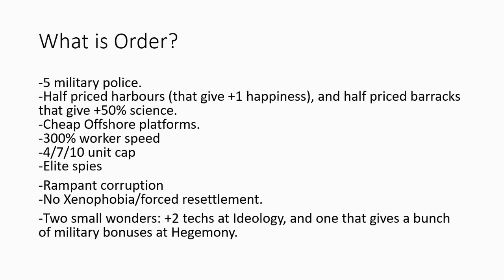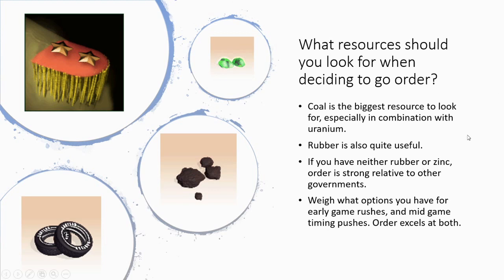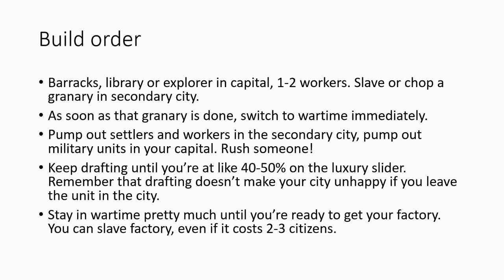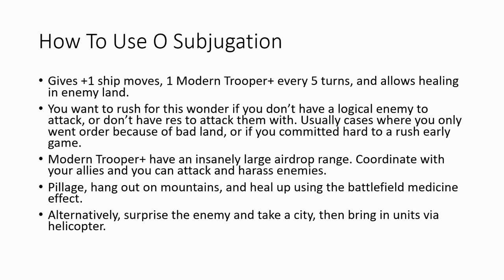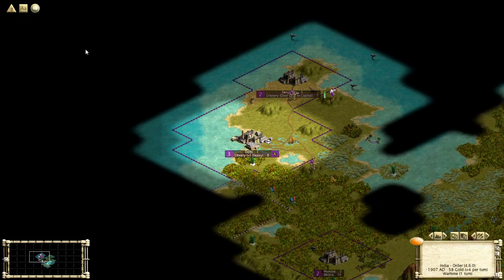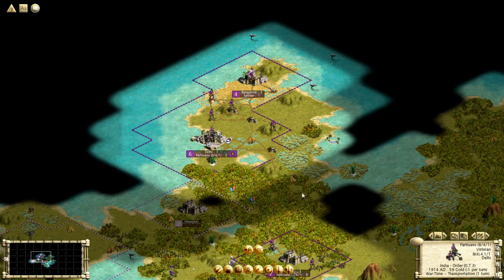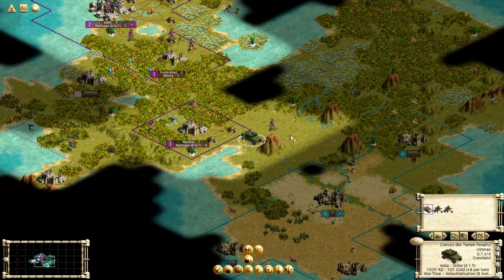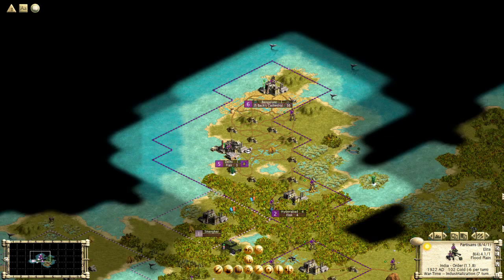Guide To Order (Civ 3 Multiplayer's Modern Mod)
Order is the government for all the mixed market (maybe "communist") authoritarians in the world! Think Kim Jong Un or Juan Perón.

Gameplay-wise, Order is great at rushing, turtling, and mid-game timing pushes. It also excels at playing bad starts, coastal starts, and starts with low commerce. It doesn't scale as well as the other governments, but it hits its peak faster than the other governments (because of fast worker moves and not requiring many buildings), allowing you to cripple the enemy team before they hit their power spikes.

Want to play with us?